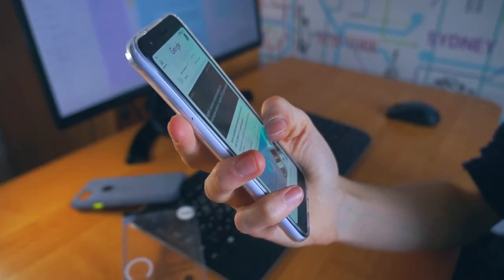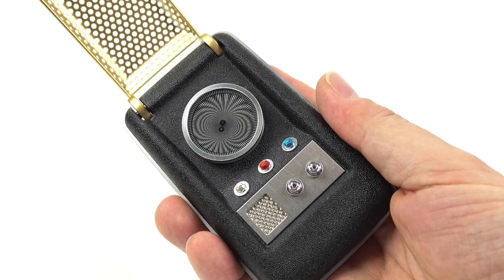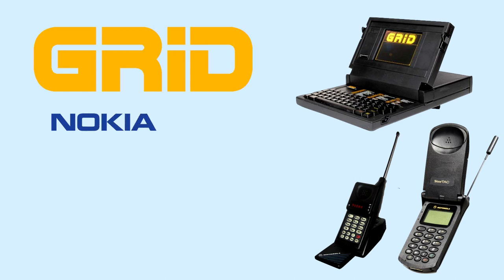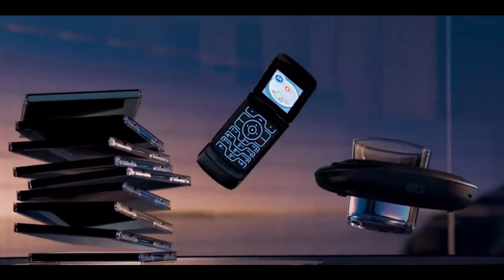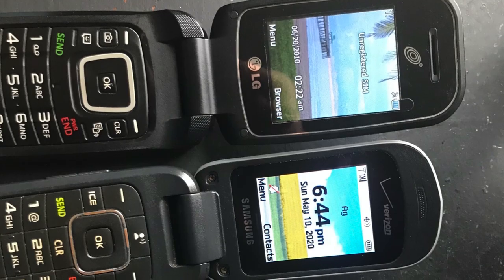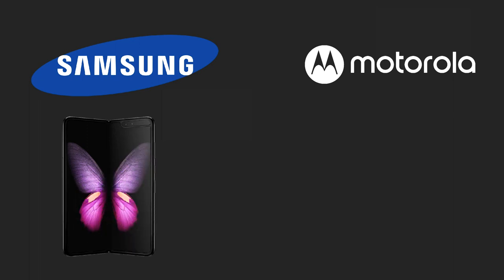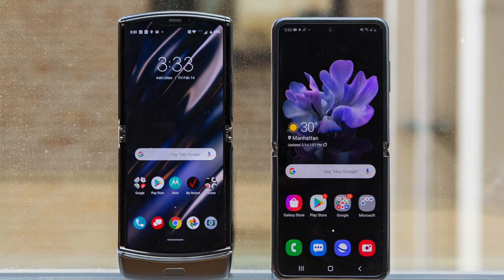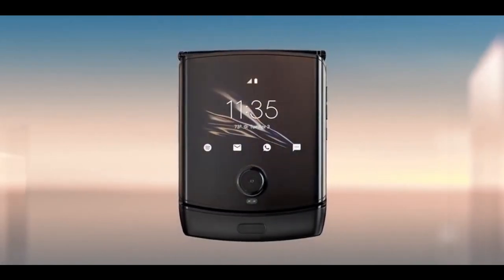The Return of Flip Phones? How folding phones are making a comeback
The Return of Flip Phones? How folding phones are making a comeback. What happened to flip phones? What's the best flip phone in 2021? Does Samsung make a flip phone? What is the Samsung Galaxy Fold? What is the Motorola Razr? Motorola Razr vs Galaxy fold? Are flip phones coming back? Are flip phones better than smartphones?

We discuss the rise and fall of the iconic flip phone and how the design is making a comeback in 2021. Here's How It Happened.